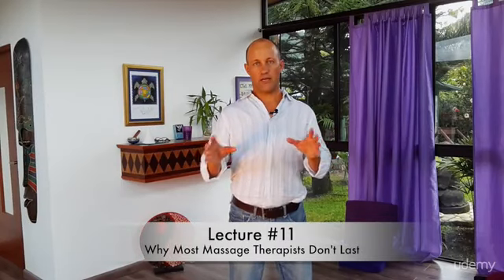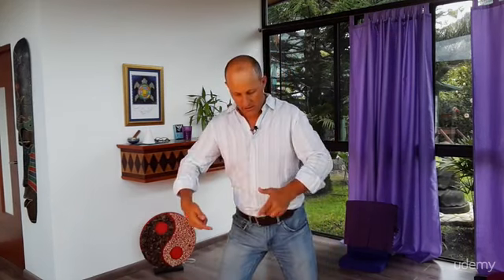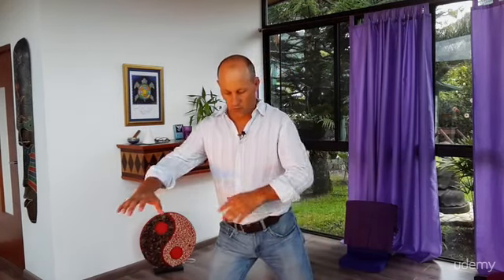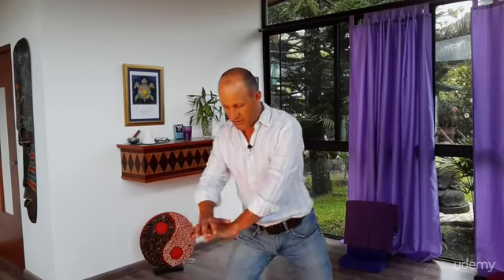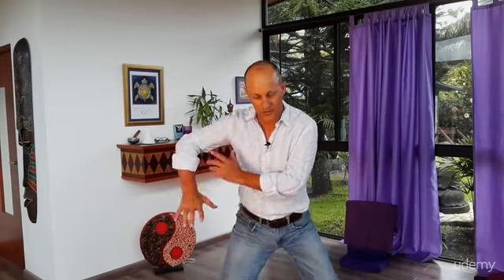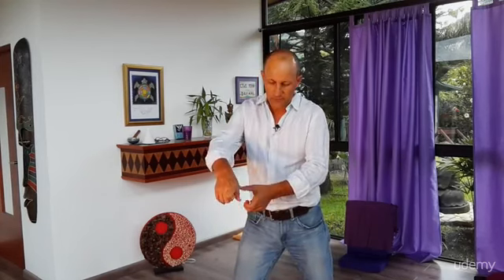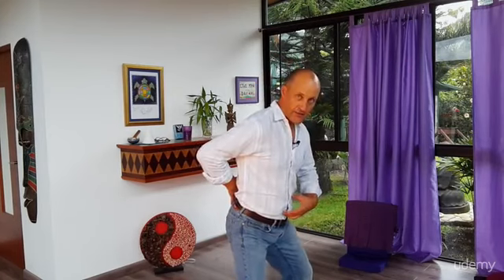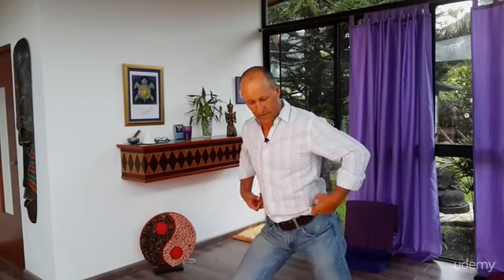Why Most Massage Therapists Don't Last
Isla Verde Spa Hot Stones Massage Course(Fully Accredited)
Learn Hot Stones Massage Online From The No. 1 Ranked Bestselling Hot Stones Course!